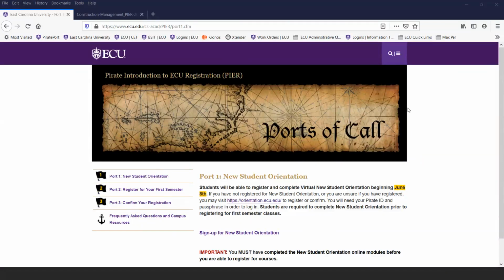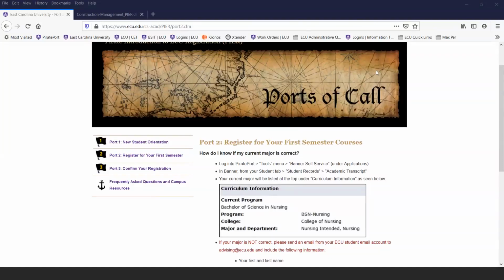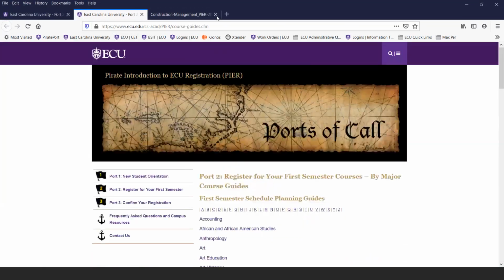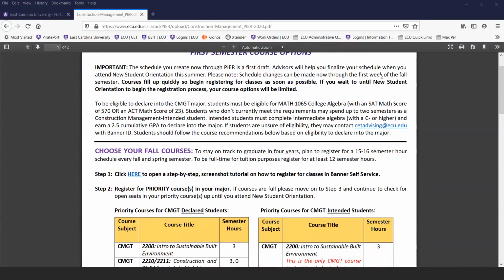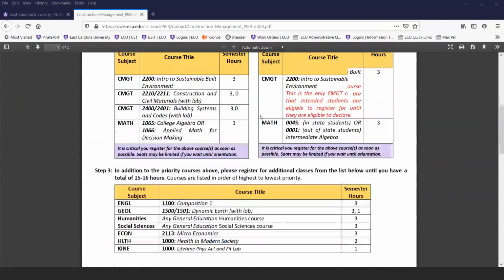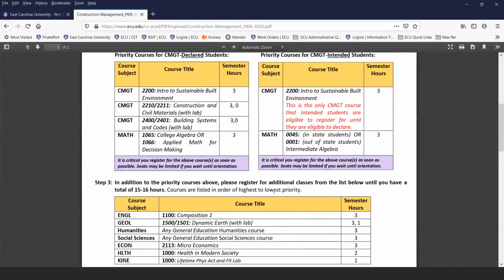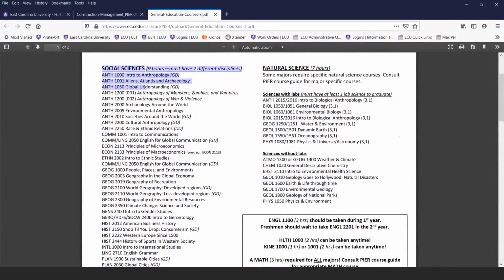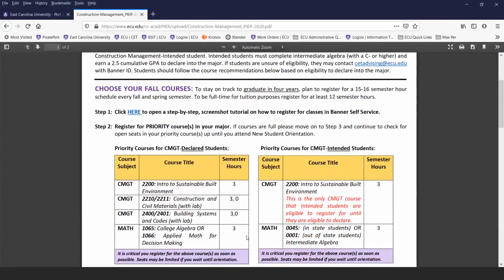CET: What to Register For in Your First Semester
A guide detailing registration options for Freshmen attending their first semester at ECU.